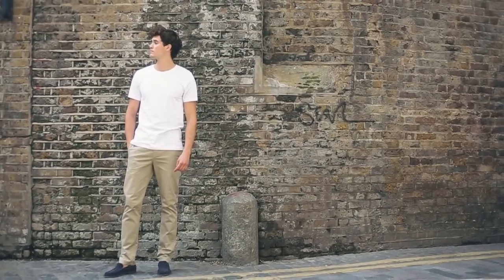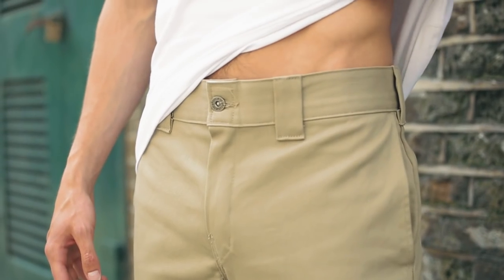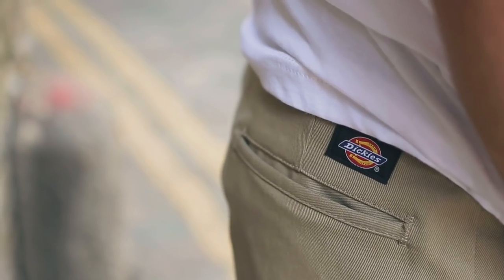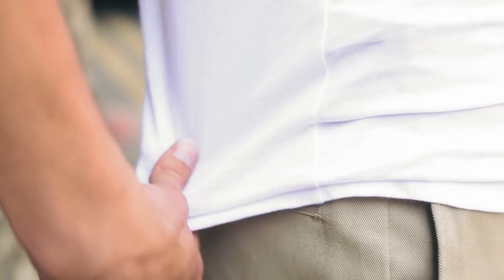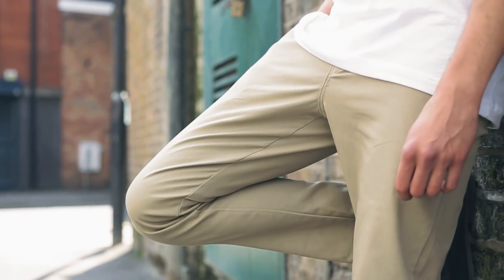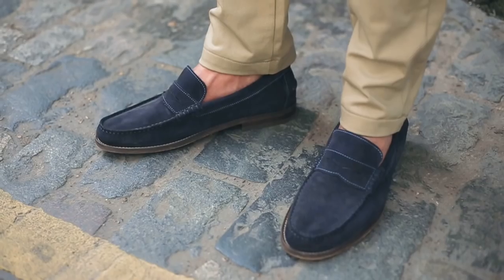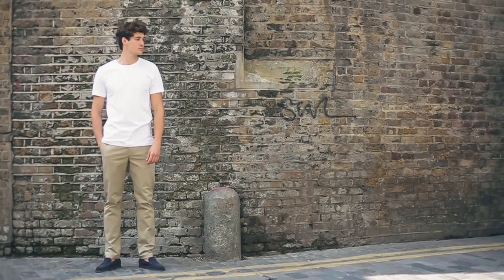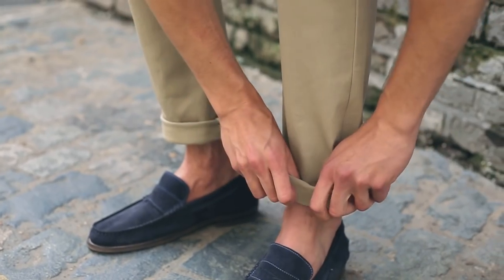How Chinos Should Fit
Read the full article on How Chinos Should Fit

Learn How Chinos Should Fit:

There’s a few variety of chino fits, from slim, to skinny to wide legged. But the standard rules apply to them all.

Like with all trousers, you want the waist to fit perfectly so you don’t have to wear a belt. They should sit between the mid to upper hip bone.

Your chinos shouldn’t be too tight across the back, or too loose that they sag.

You should be able to pinch a minimum of 1 inch of fabric between the chinos and your thighs. They should sit comfortably, but not too tight that your knees struggle with the fabric.

The length depends on your height, but opt for the no break length in order for the chinos to fit into both casual and formal looks. You can always cuff them if you want to show off more ankle and shoe.